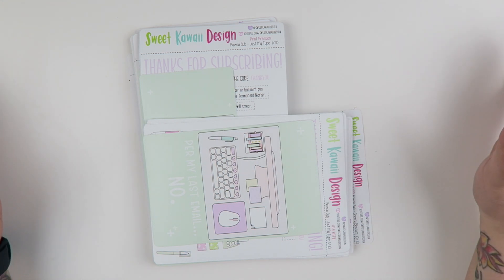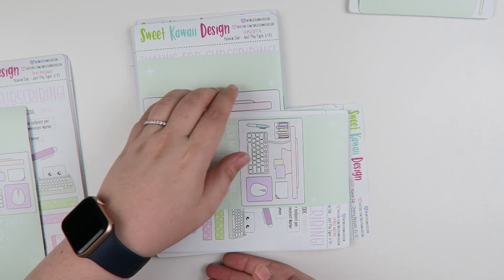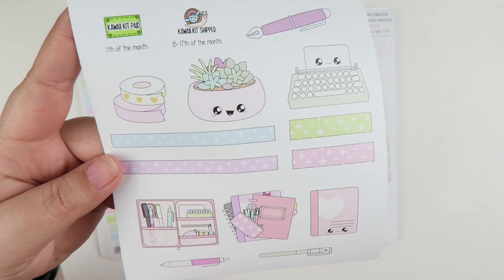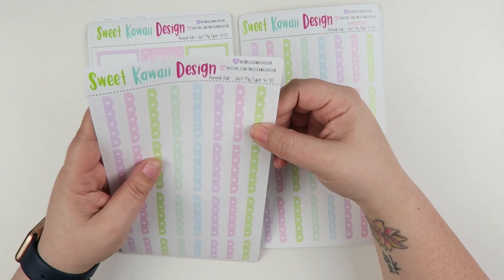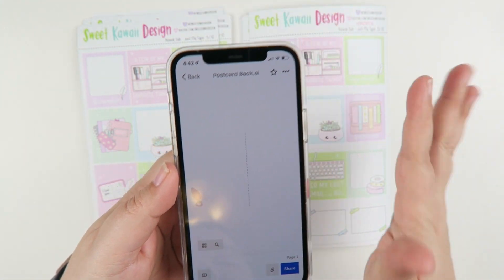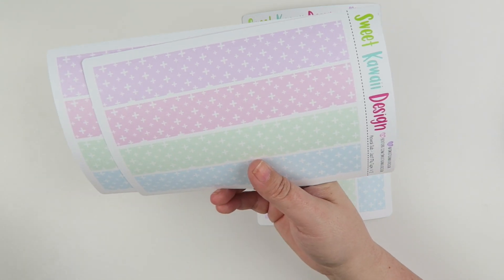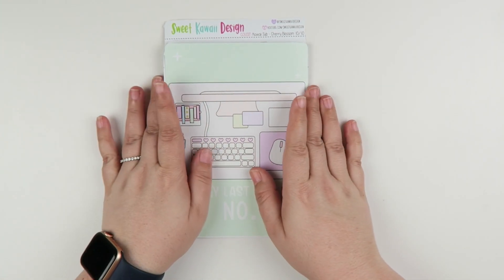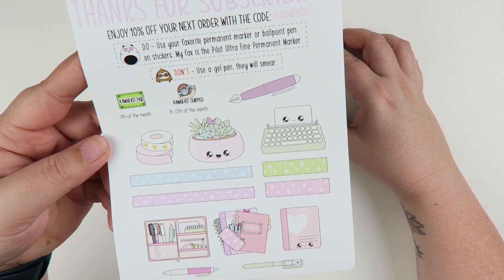SKD Kawaii Subscription - Just My Type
Sign up for the Kawaii Kit closes on the 10th.  The kawaii Kit is previously known as the mystery kit. If you’re already signed up for the mystery kit then you’re good to go!

My favorite pens for vinyl stickers:
Pilot Permanent
Sharpie Ultra Fine

Sweet Kawaii Design
15648 SE 114th Ave Ste 205